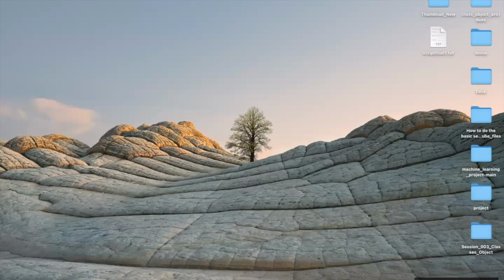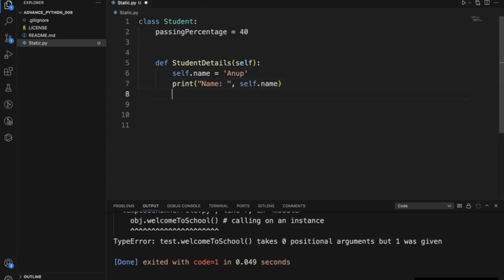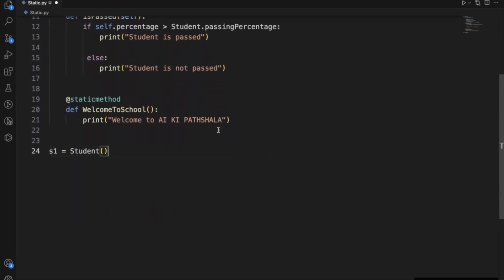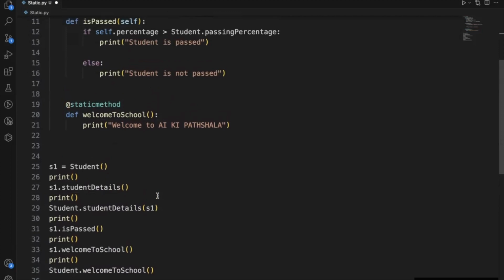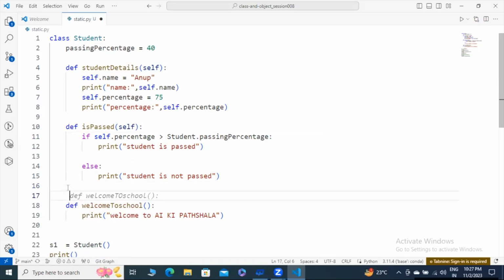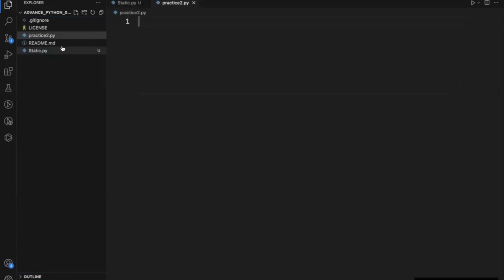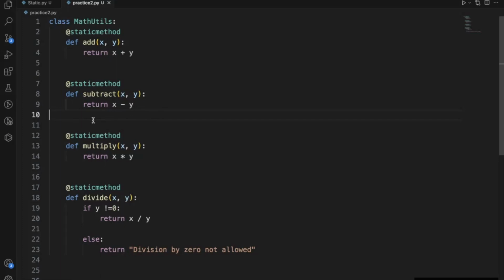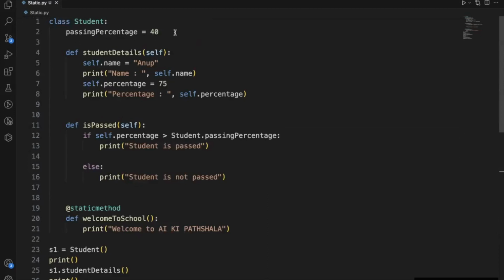Advance Python - 008 | Object Oriented Programming in Python | Static Method in Python | Live Coding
🌐 **Join our Telegram group** to participate in free live sessions and engage in discussions: [Telegram Group Link]

In this enlightening video tutorial, we're delving deeper into the world of Object-Oriented Programming in Python. This time, we're focusing on **Static Methods** - what they are and how they differ from regular methods.

We'll explore the key aspects of static methods with not one, but two practical code examples, making it crystal clear for you. By the end of this session, you'll have a strong grasp of how to use static methods effectively in your Python projects.

🌐 Ready to dive into the world of Python? Join us for more exciting sessions on AI, Python, Machine Learning, and much more!